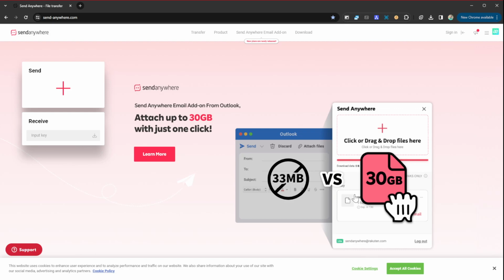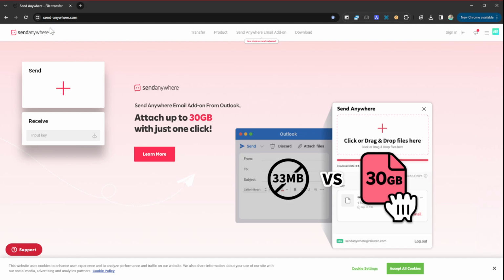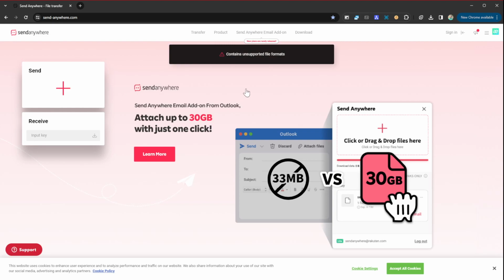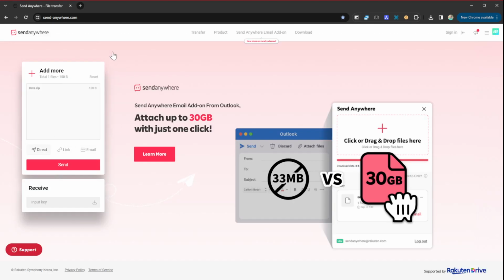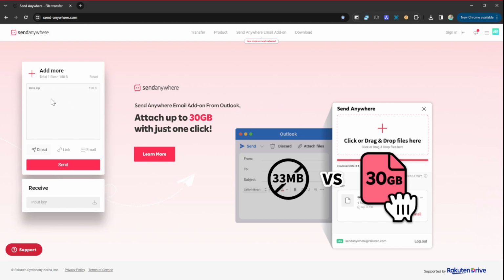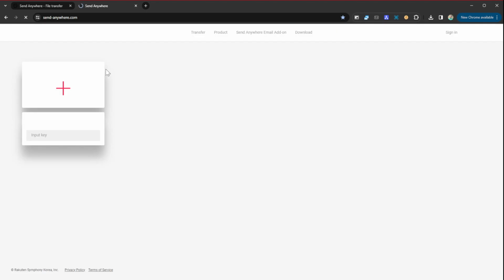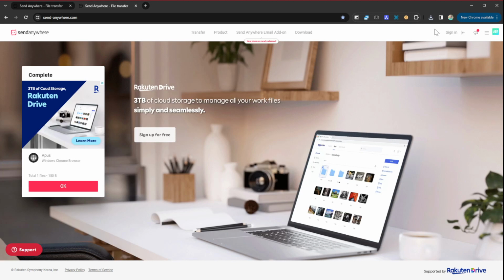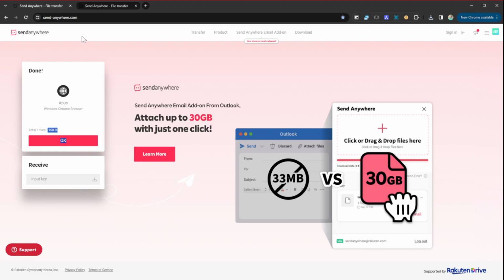SendAnywhere to send files to any device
SendAnywhere is an online service that allows you to send files of any size and type to any device without installing any app or signing up for any account. You can use a key, a link, or a QR code to receive files instantly or within a time limit, and you can also download files from any device without a key or a link